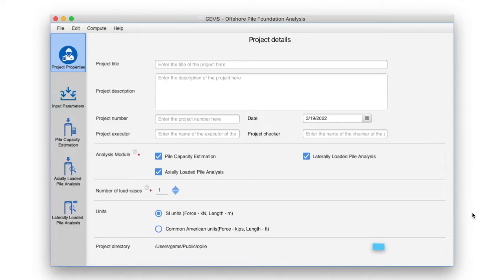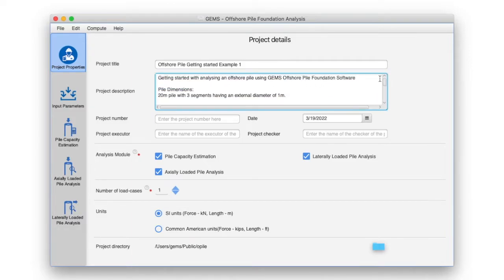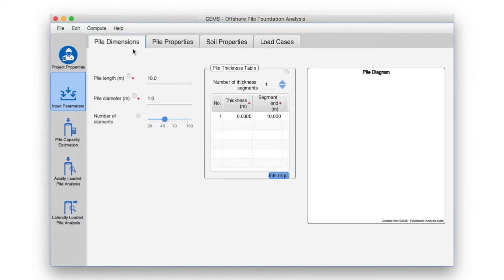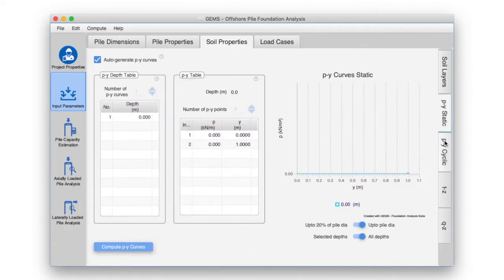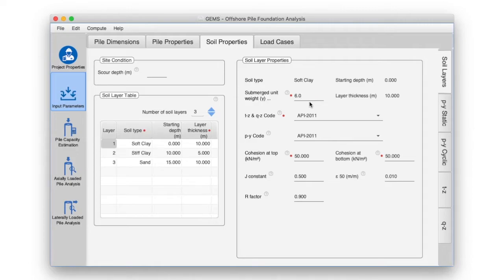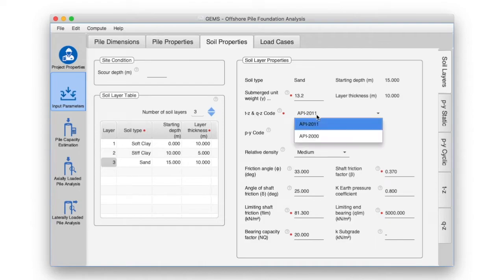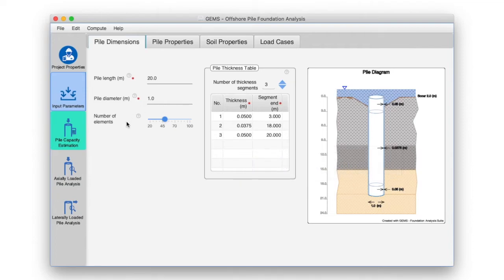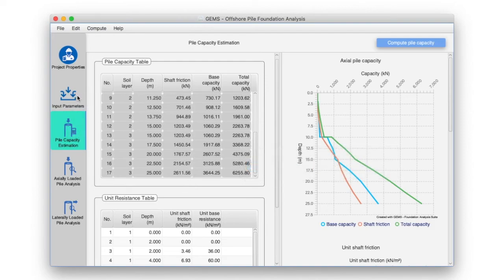Getting Started with GEMS Offshore Pile Foundation Part-1 (Pile capacity estimation)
This video gives an overview of GEMS Offshore pile foundation software followed a hands on session on pile capacity estimation. In the second part of the video, we will apply axial and lateral loads to the pile and perform axial and lateral load analysis of the pile.